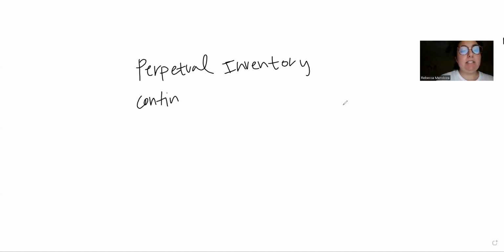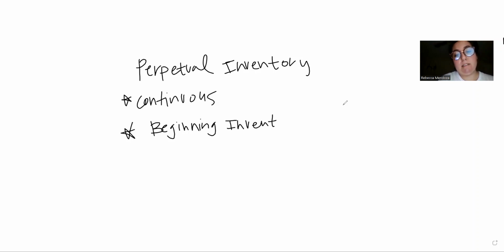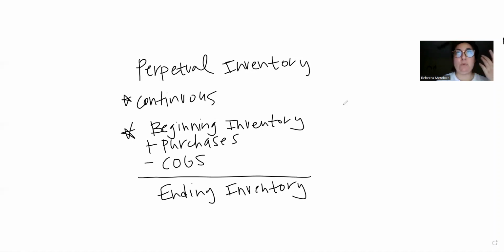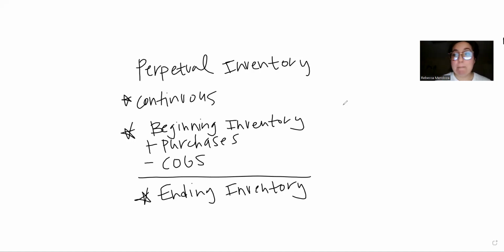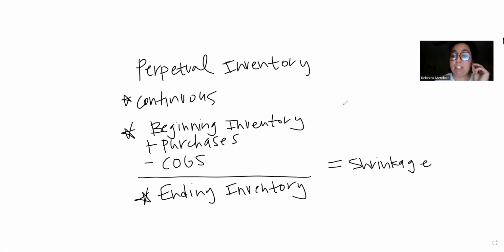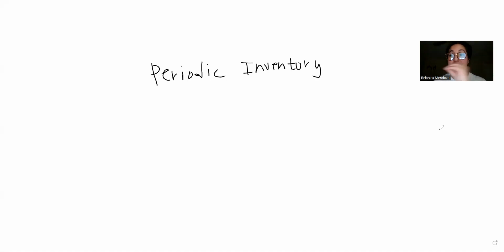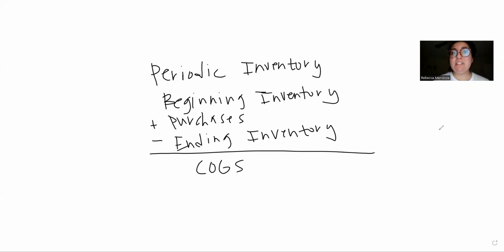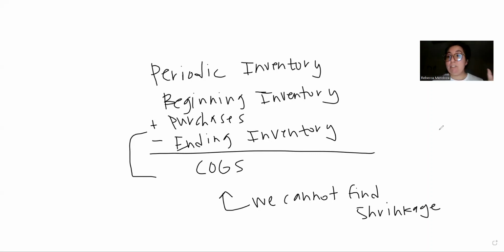Perpetual Inventory versus Periodic Inventory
Let's talk about Perpetual versus Periodic Inventory!